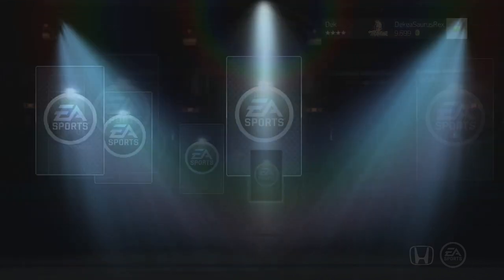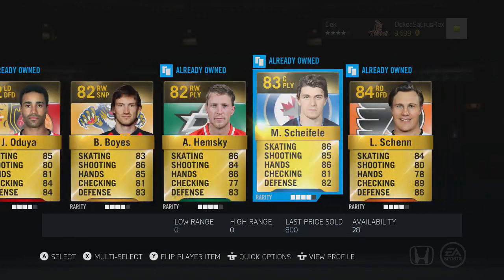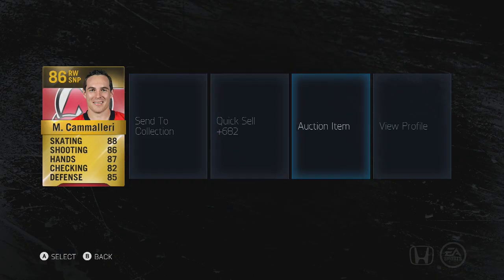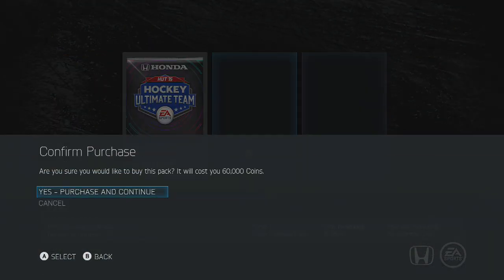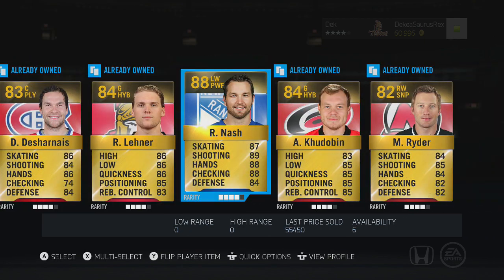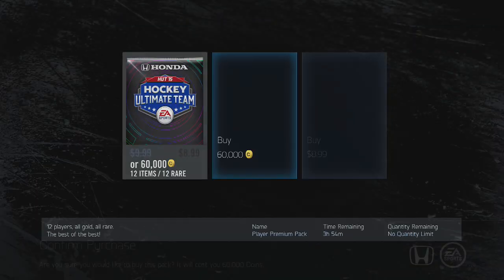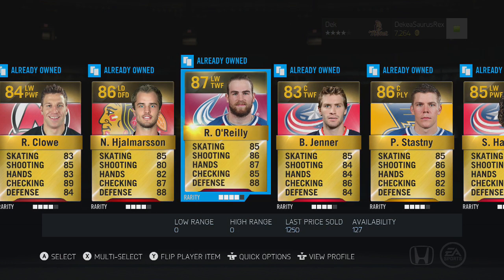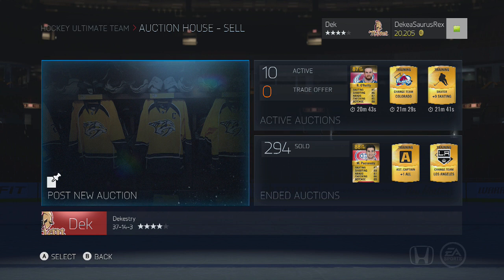NHL 15 HUT: PLAYER PREMIUM PACK OPENING